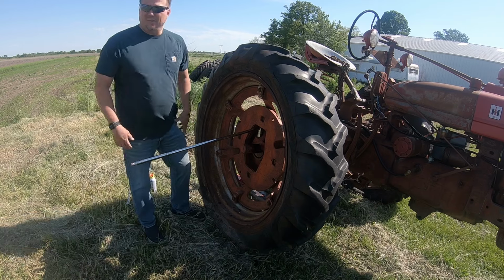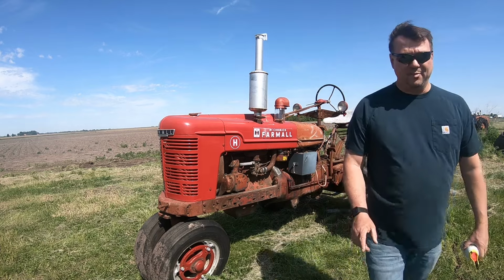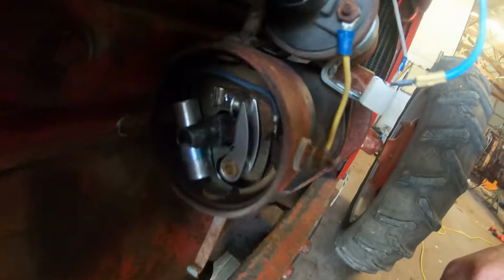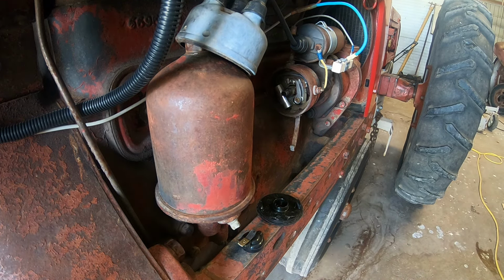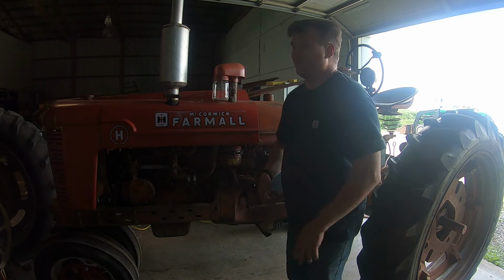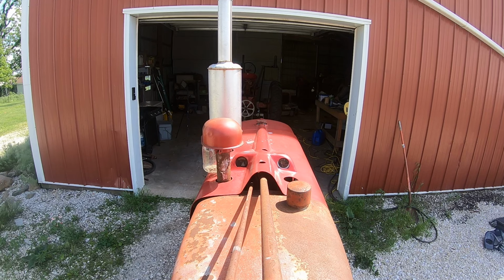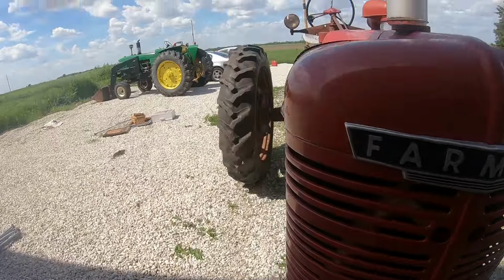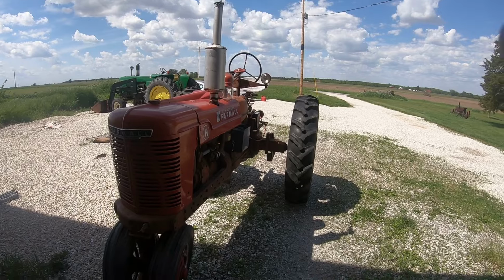Will it run and drive in all the gears: The diamond in the rough 1945 Farmall H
I finally get a chance to move the 45 H home and to my surprise it doesnt take much to get it running!!!. There is still work to do but now we know what we have!